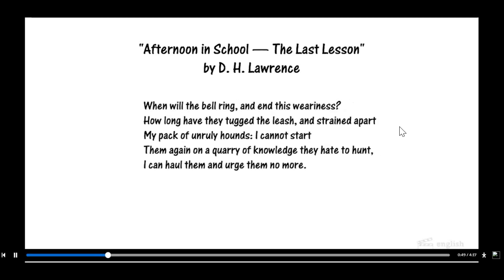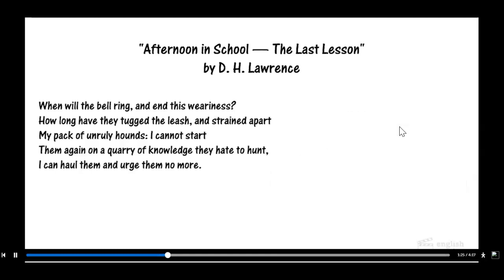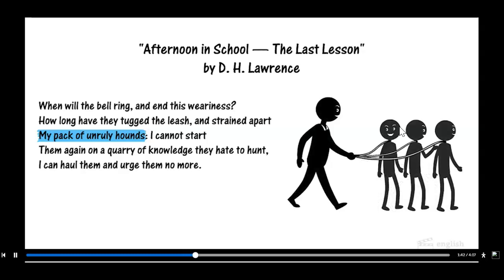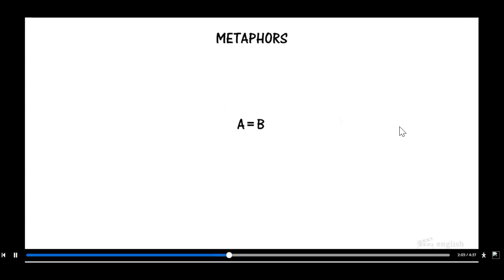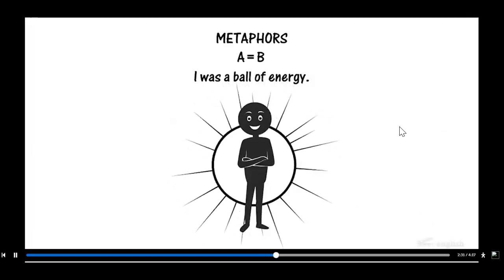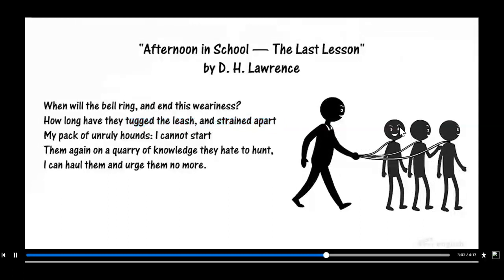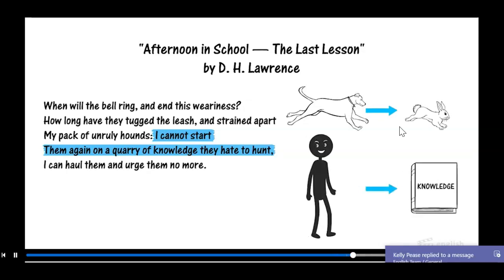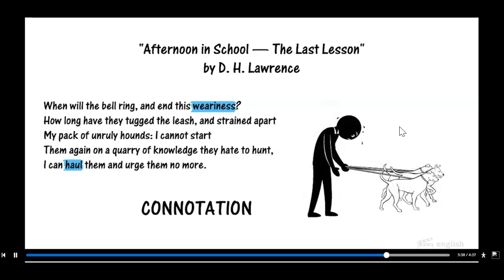Effects of Language: "Afternoon in School — The Last Lesson"